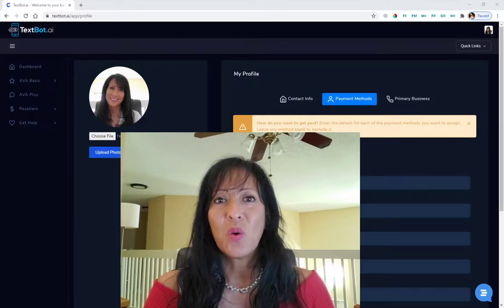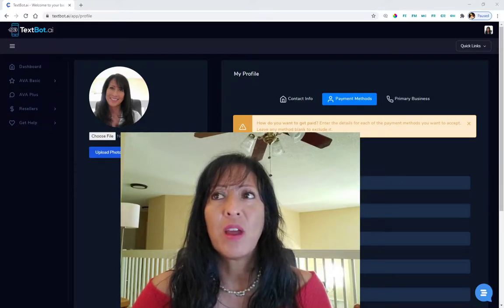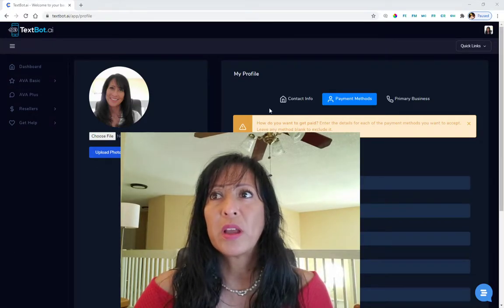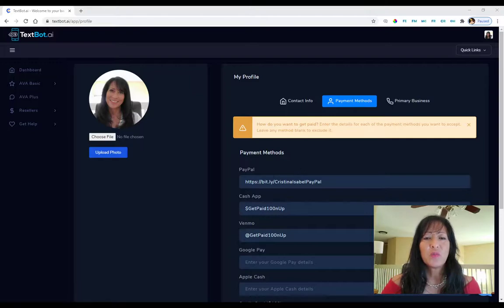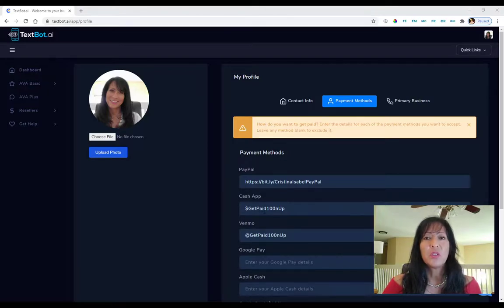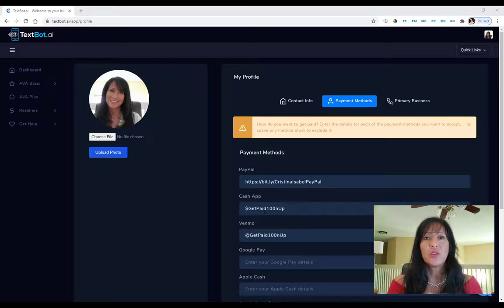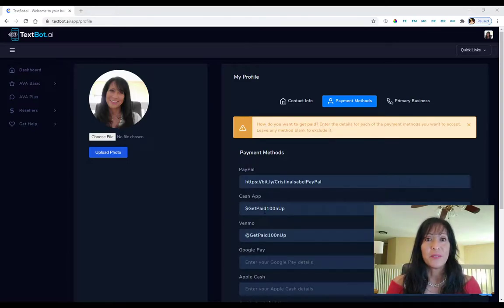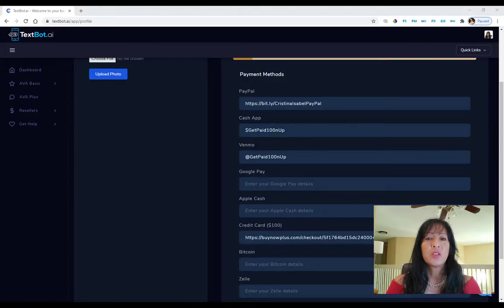HOW TO SETUP PAYMENT METHODS FOR AVA TEXTBOTAI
How To Setup Payment Methods for AVA Textbotai. This Artificial Intelligence Texting Chatbot Will Pay You $100 Over and Over again.

About this video:
In this video I show you How To Setup Payment Methods for AVA Textbotai and what format to enter your payment methods in your back office in order to receive payments via your PayPal, Cashapp, Venmo, GooglePay, AppleCash, Bitcoin, Credit Card and Zelle accounts.

Go here in the video to set up:
@ 1:10 min - PayPal
@ 1:40 min -CashApp
@ 2:25 min - Venmo
@ 3:16 min - Google pay
@ 3:21 min - Apple Cash
@ 3:33 min - Credit Card
@ 3:39 min - Bitcoin
@ 3:45 min - Zelle

How About Learning How to Leverage YouTube to Generate Leads and Sales?

 *** USE THIS TO BUILD YOUR SALES FUNNEL/WEBSITE FOR FREE!***

My Name is Cristina Isabel and On This Channel I Show You How I Make Money Online
Without Paying For Ads And I Show You How To Start Earning Income On The Internet Fast Today.

For Online Business and Side Hustle Ideas!

***CRISTINA ISABEL ON SOCIAL MEDIA***